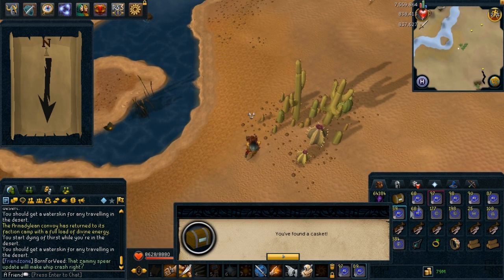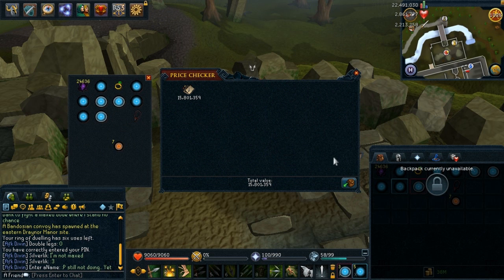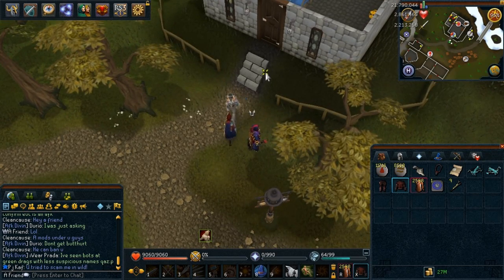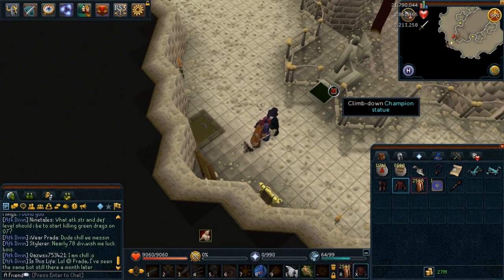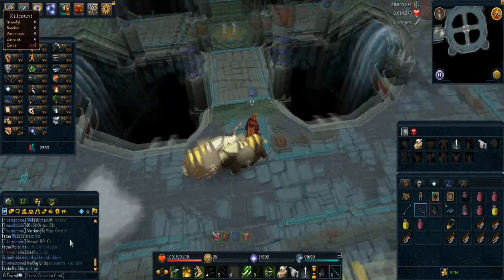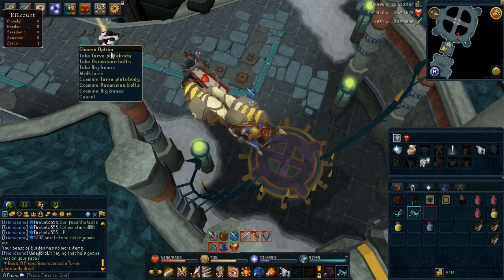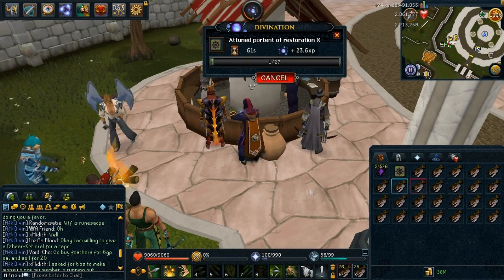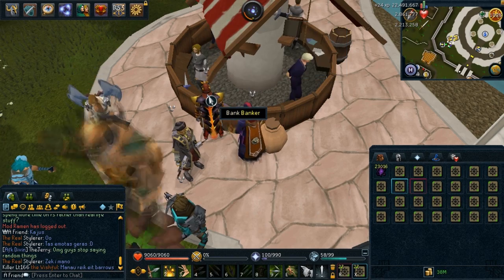Best elite clue reward (not counting third-age)